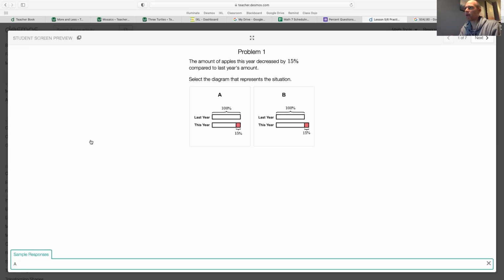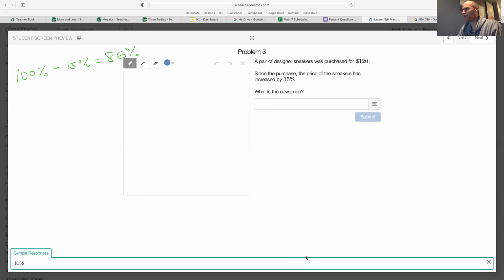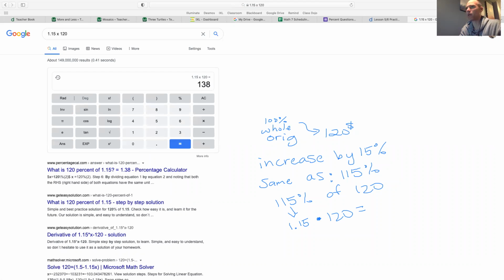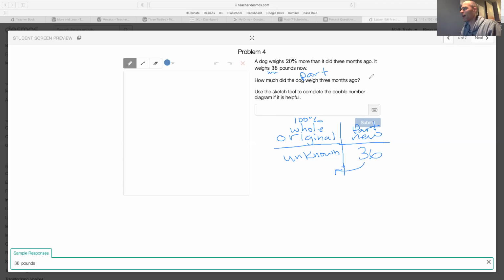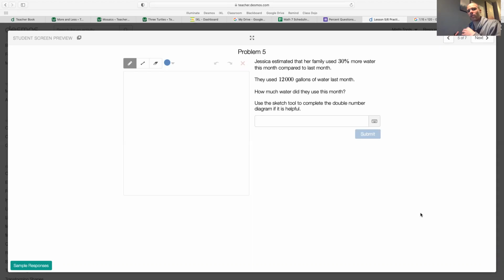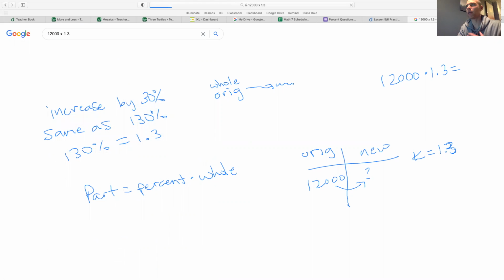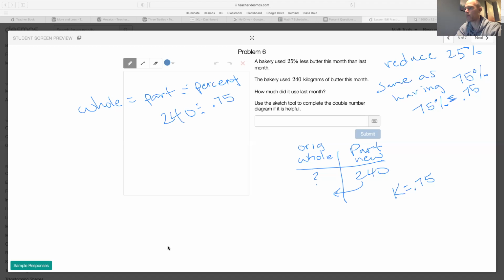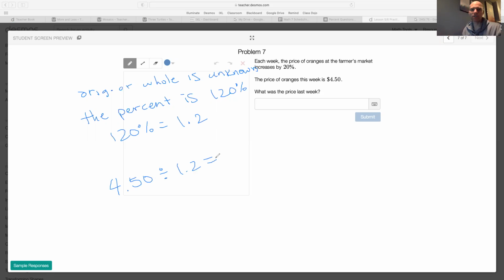Practice Problems Unit 4 Lessons 5:6